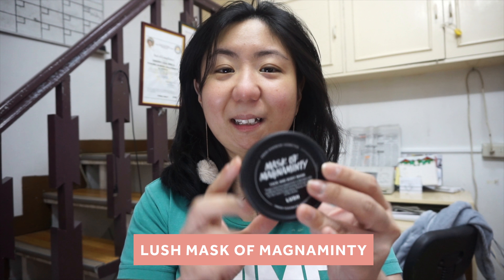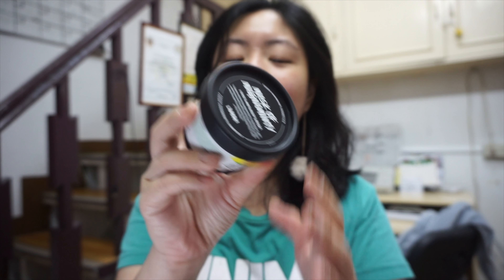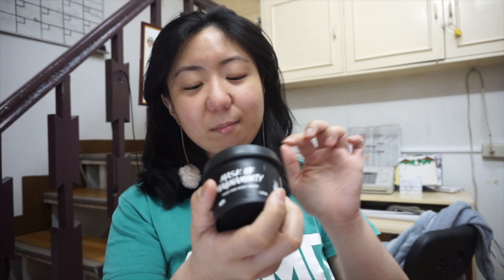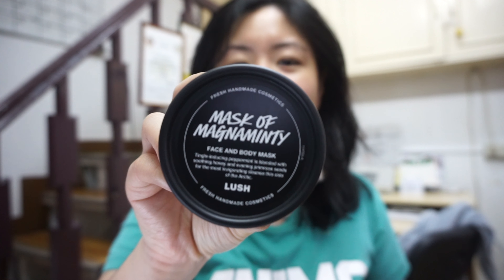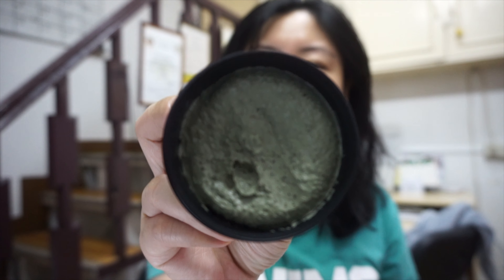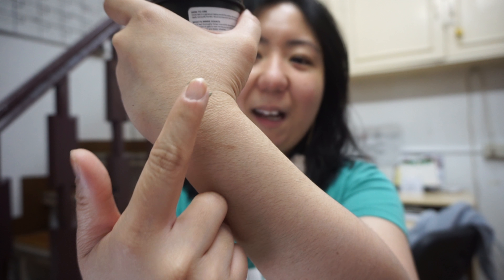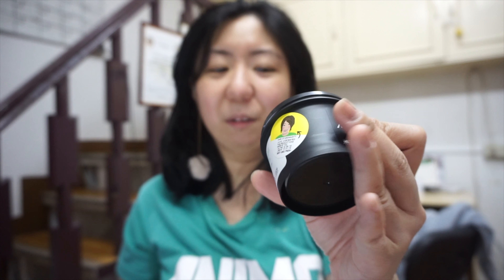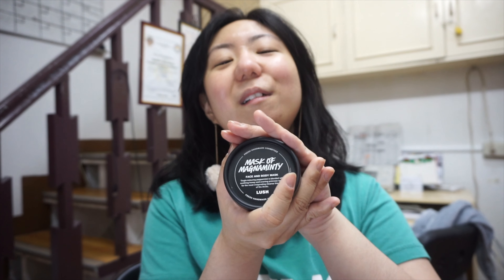LUSH MASK OF MAGNAMINTY REVIEW - Is it worth it? Love or not?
//PRODUCTION AND FILMING GEARS:

⤷ GRAPHICS FOR THIS VIDEO: By me

Sunrise Drive by South London HiFi

⤷ MICROPHONE LAVALIER: Boya By-M1

⤷ MICROPHONE SHOTGUN: Boya By-MM1

⤷ EDITED WITH: Final Cut X Pro